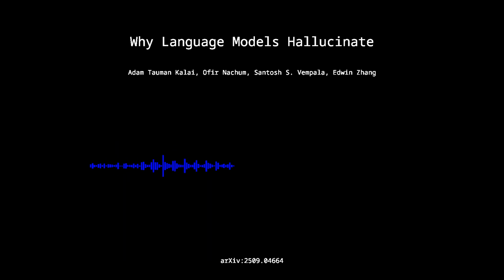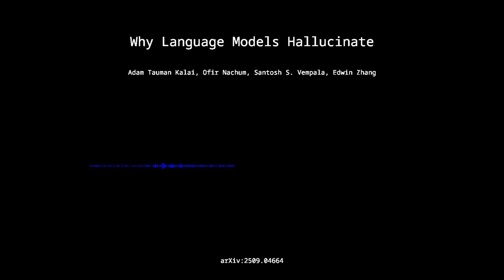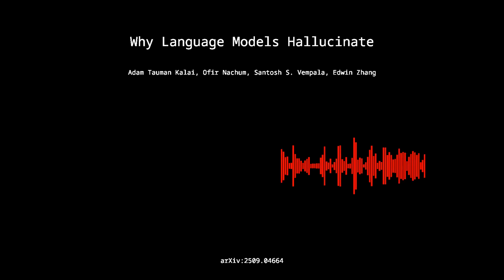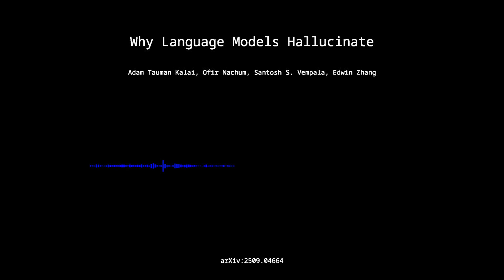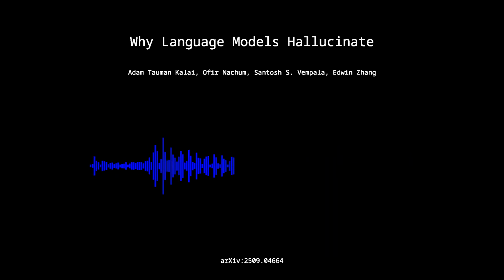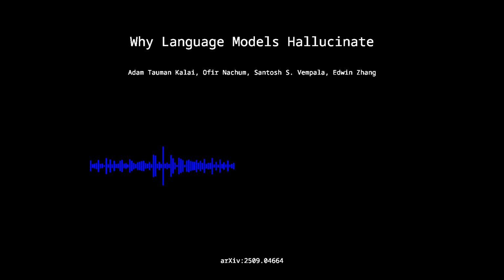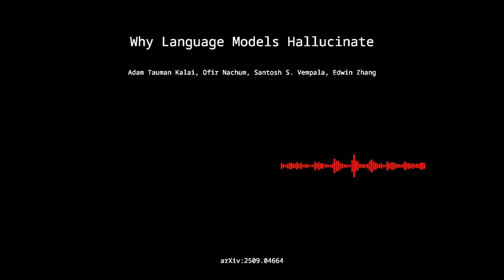2509.04664 - Why Language Models Hallucinate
title: Why Language Models Hallucinate
author: Adam Tauman Kalai, Ofir Nachum, Santosh S. Vempala, Edwin Zhang

Like students facing hard exam questions, large language models sometimes guess when uncertain, producing plausible yet incorrect statements instead of admitting uncertainty. Such "hallucinations" persist even in state-of-the-art systems and undermine trust. We argue that language models hallucinate because the training and evaluation procedures reward guessing over acknowledging uncertainty, and we analyze the statistical causes of hallucinations in the modern training pipeline. Hallucinations need not be mysterious -- they originate simply as errors in binary classification. If incorrect statements cannot be distinguished from facts, then hallucinations in pretrained language models will arise through natural statistical pressures. We then argue that hallucinations persist due to the way most evaluations are graded -- language models are optimized to be good test-takers, and guessing when uncertain improves test performance. This "epidemic" of penalizing uncertain responses can only be addressed through a socio-technical mitigation: modifying the scoring of existing benchmarks that are misaligned but dominate leaderboards, rather than introducing additional hallucination evaluations. This change may steer the field toward more trustworthy AI systems.